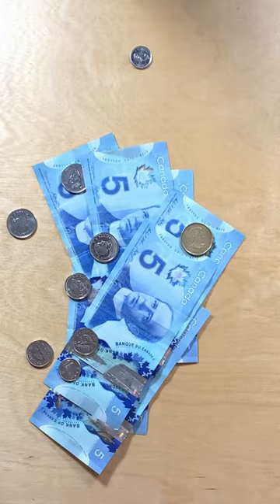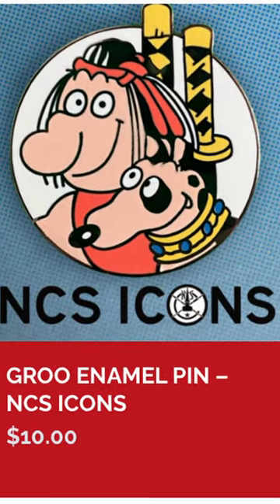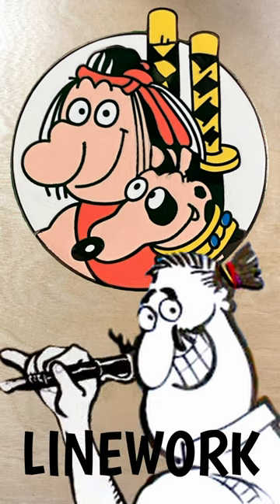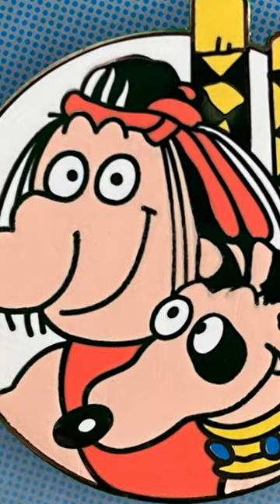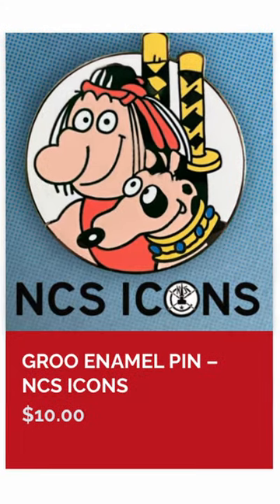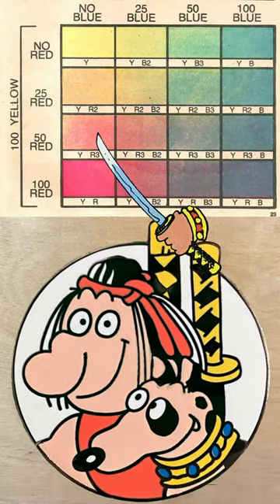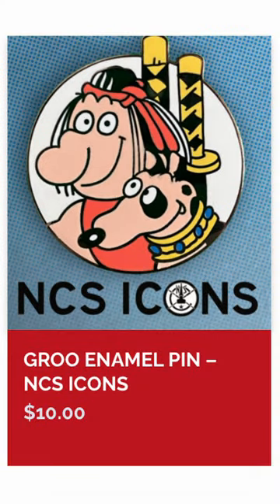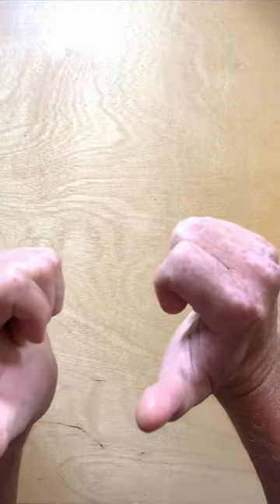Time To Buy a New Groo Pin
If you missed out on getting a Groo pin back in the day, you're in luck! The National Cartoonist's Society is selling a new set of pins including this new Groo and Rufferto pin! Get your "Exclusive Limited edition enamel pin" from the NCS here...

Videos about Groo the Wanderer from Mad Magazine Writer and Cartoonist Sergio Aragonés. Comic Book artist Mark Evanier, Stan Sakai (who makes Usagi Yojimbo comics) and Tom Luth who is the colorist of the comics. Marvel comics used to publish Groo the Wanderer under the Epic Comics brand for artist owned comics. Before that Pacific Comics and Eclipse Comics published Groo the Wanderer. After Marvel Comics, Groo went to Image Comics for a year and for the longest time, Groo is published by Dark Horse Comics. Rufferto is Groo's Dog, Conan the Barbarian and Tarzan of the Apes have had crossover comics with Groo too.